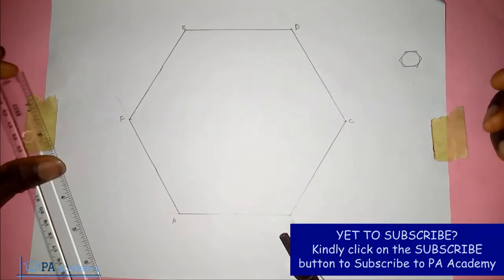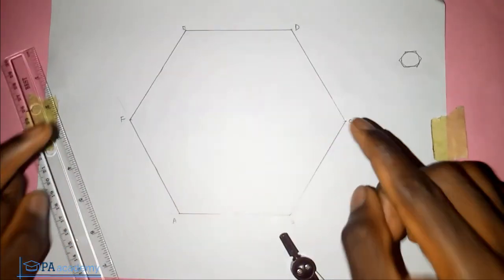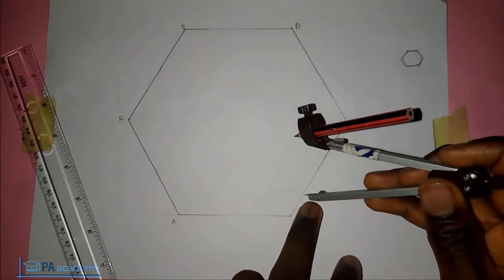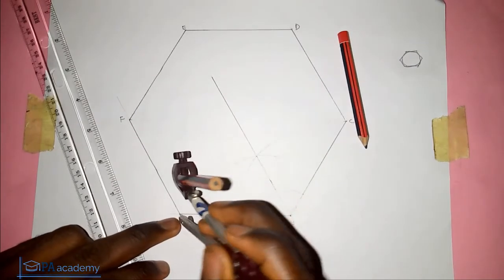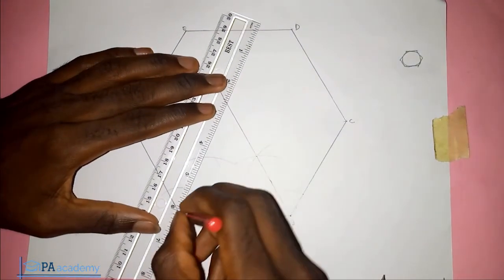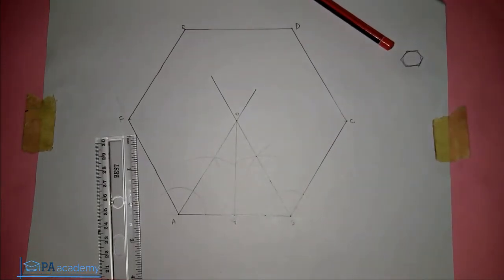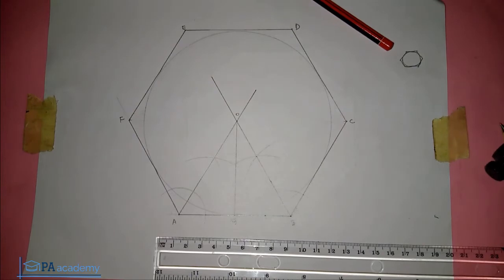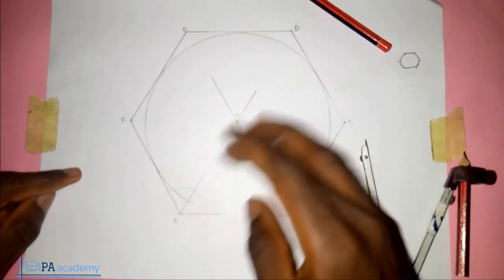HOW TO INSCRIBE A CIRCLE INSIDE A HEXAGON | How to draw a circle inside a hexagon | PA ACADEMY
In this video, I will show you HOW TO INSCRIBE A CIRCLE INSIDE A HEXAGON

HOW TO DRAW A HEXAGON WITHIN A CIRCLE
Inscribe a CIRCLE Inside a HEXAGON

Thanks
PA Academy